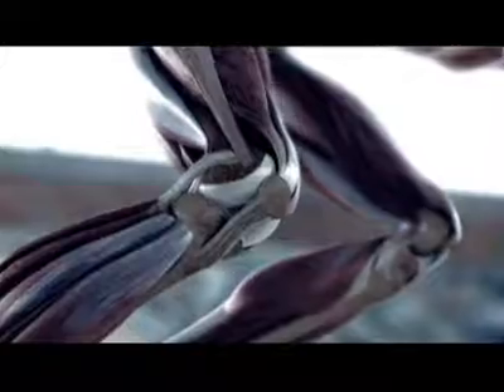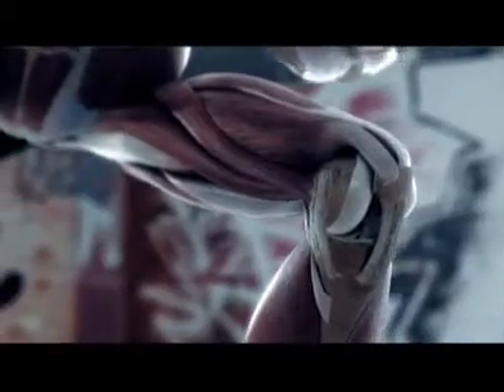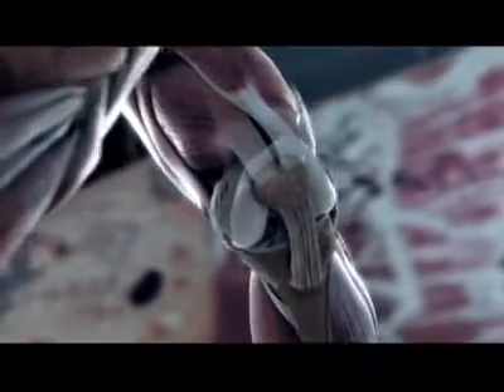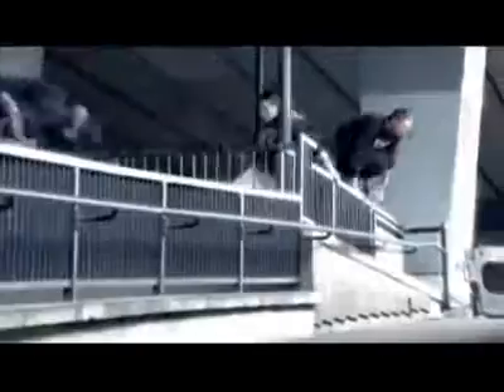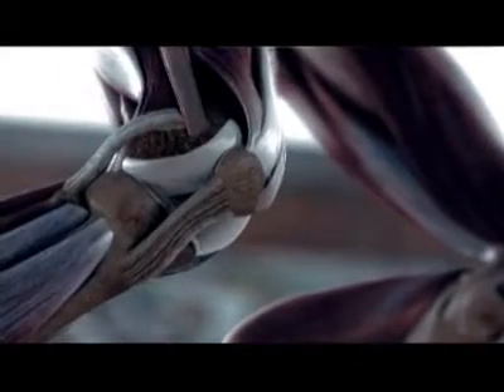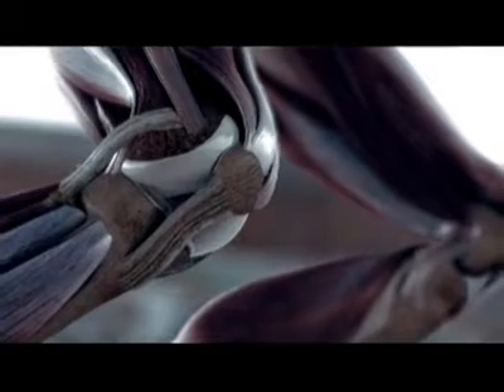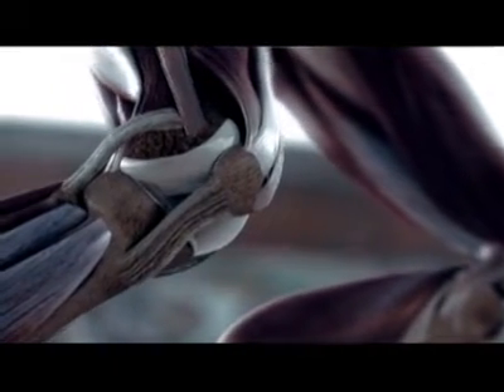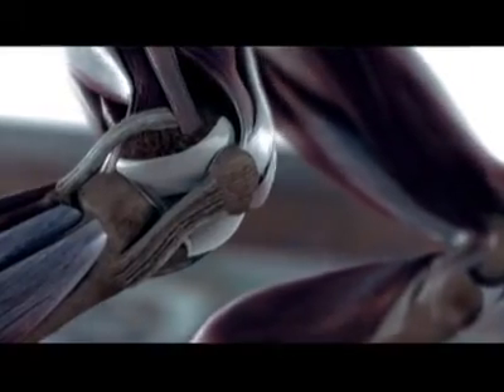The Human Body - The Strenght of The Knee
The Strenght of The Knee